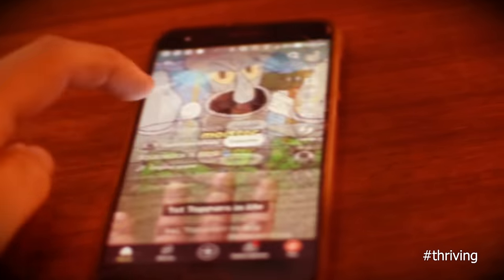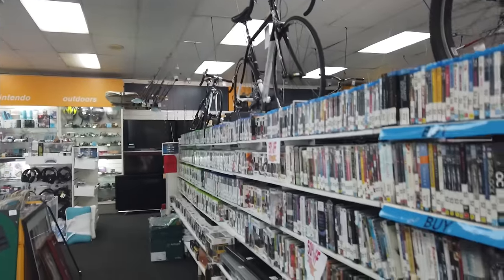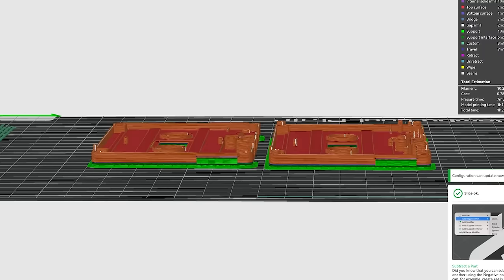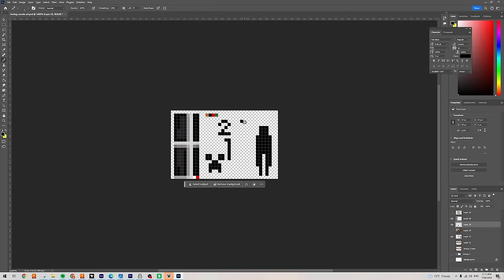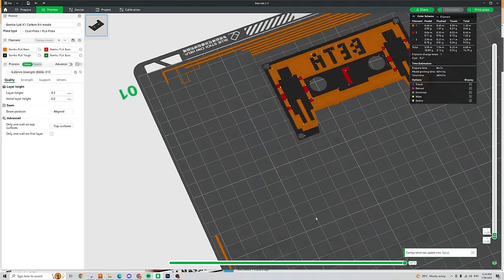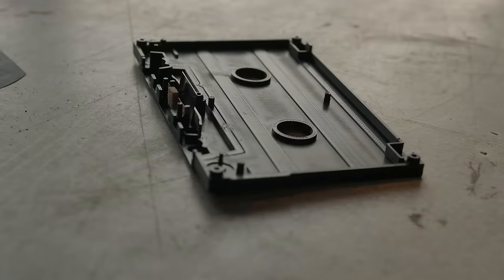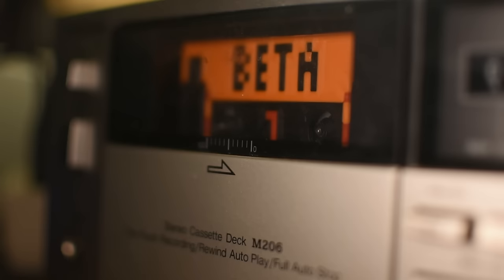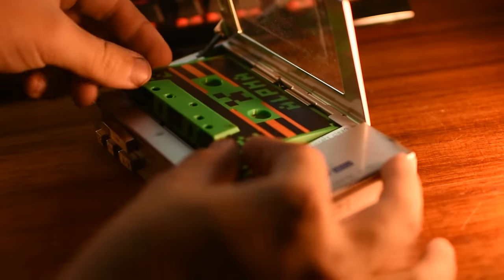Can You 3D Print Cassettes?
Double the plastic waste per unit of outdated media with this one weird trick.

Minecraft soundtrack.